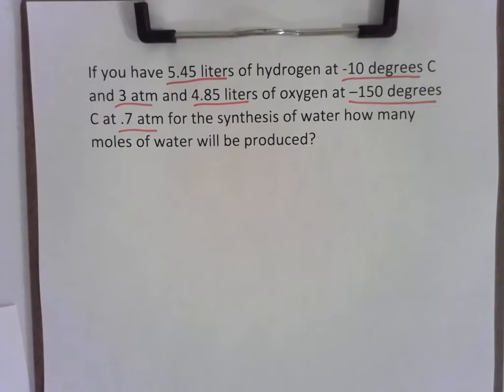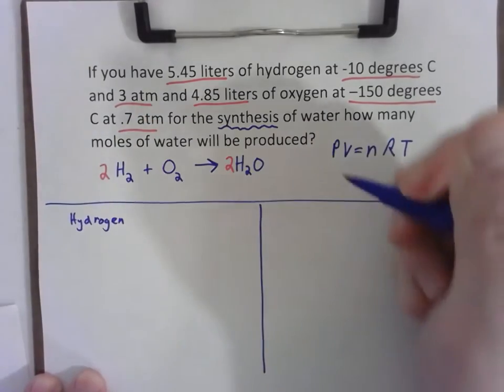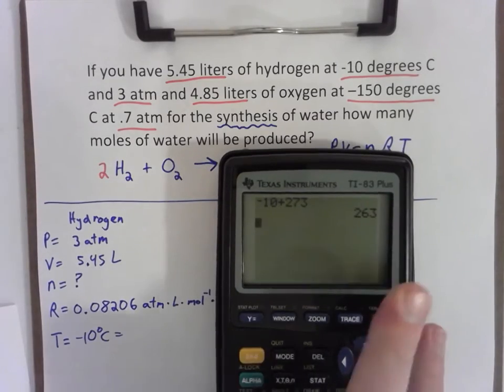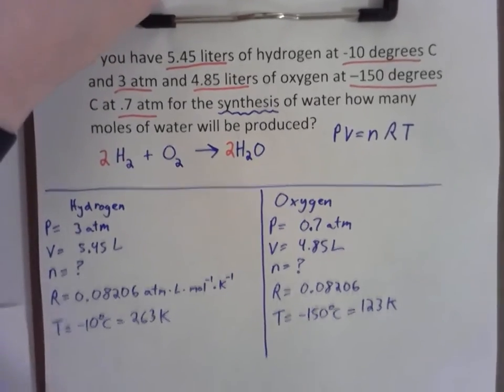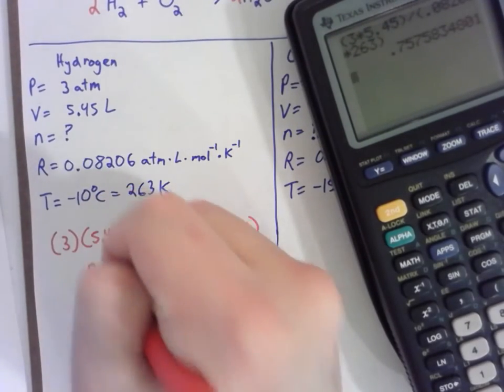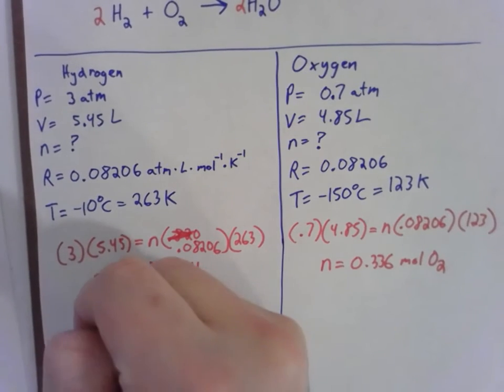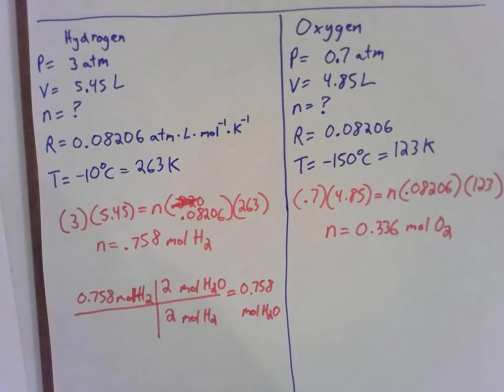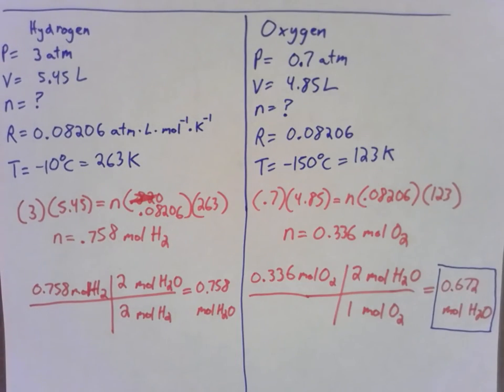Gas Law Stoichiometry (Advanced example)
An example problem involving limiting reactants and gas law stoichiometry